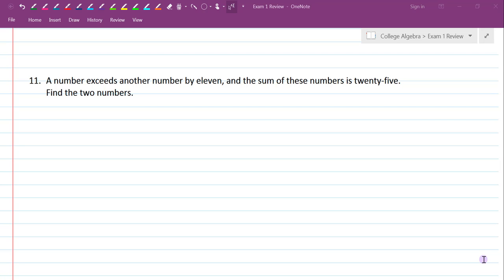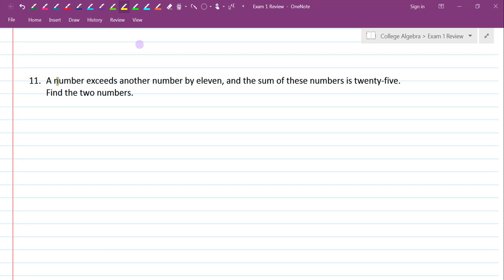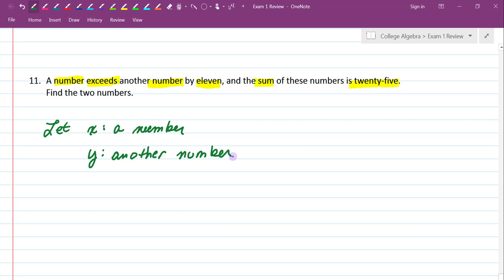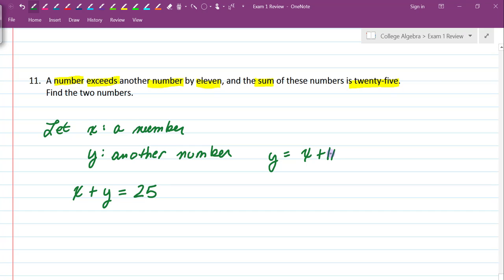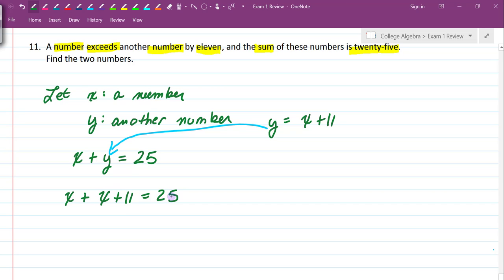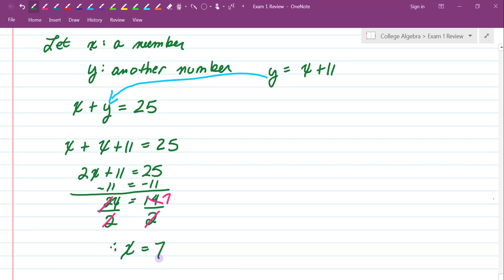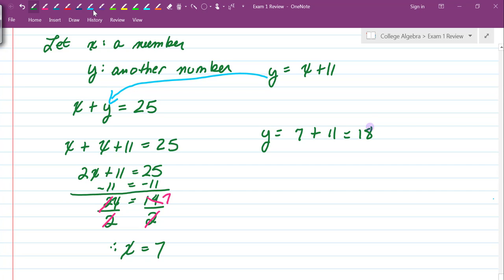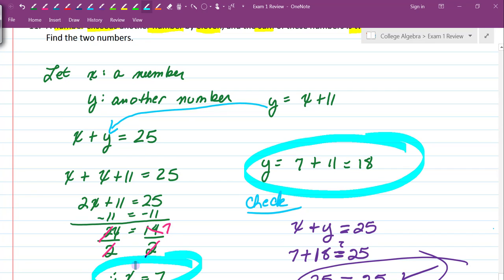MAC1105 R1 P11